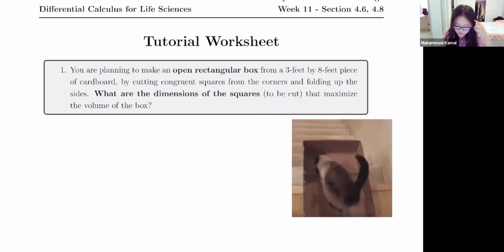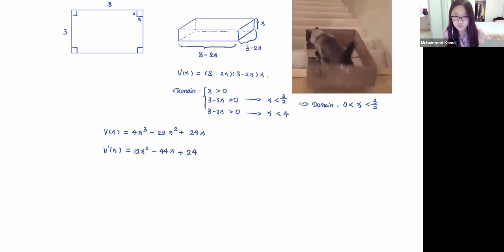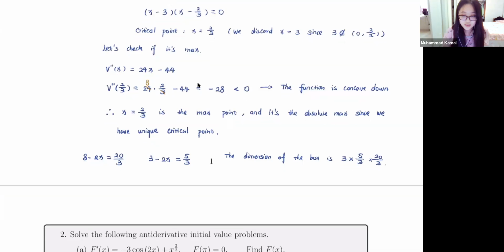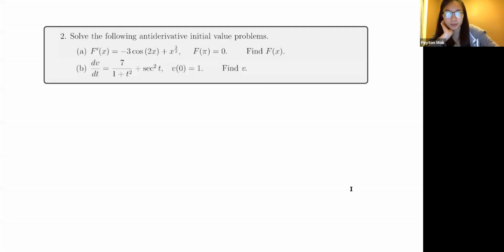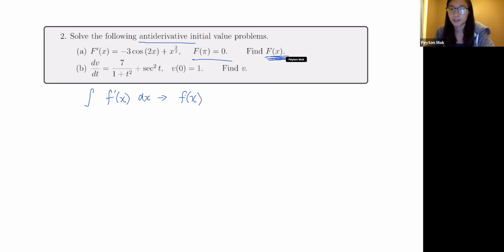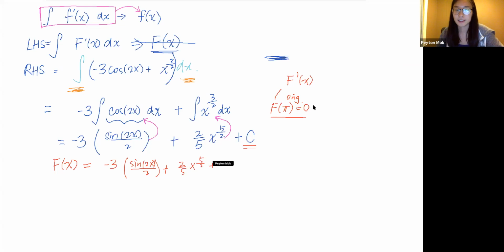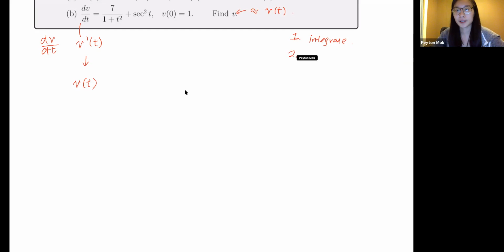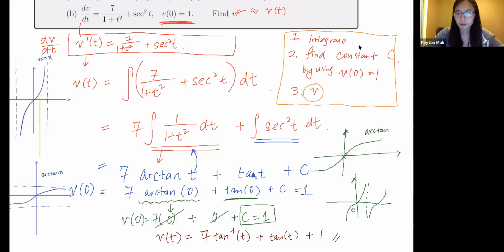MAT132 Tutorial 11